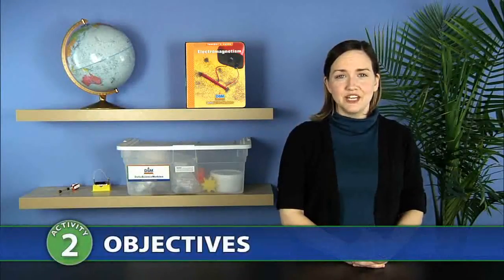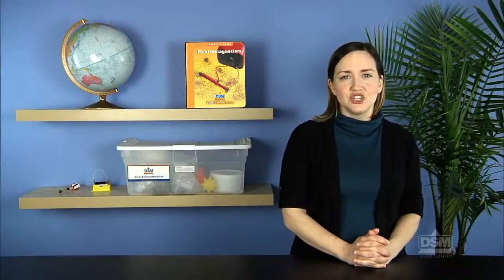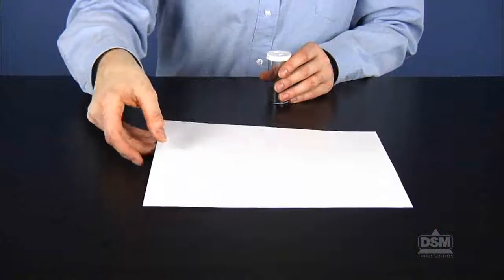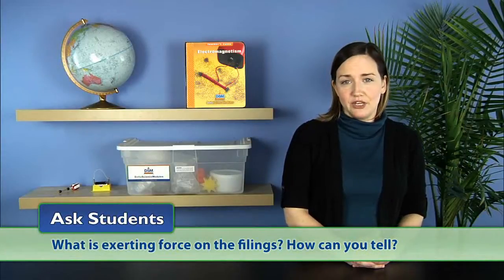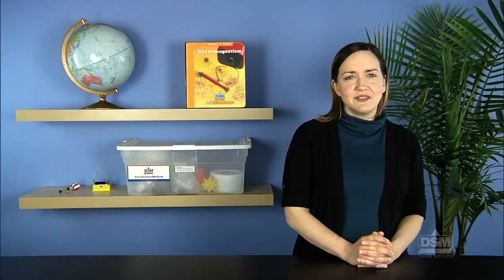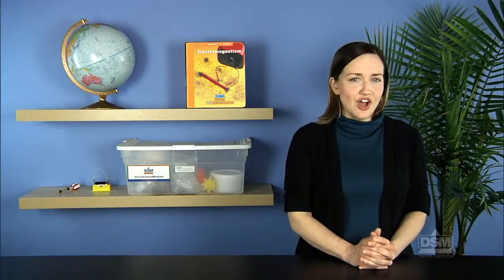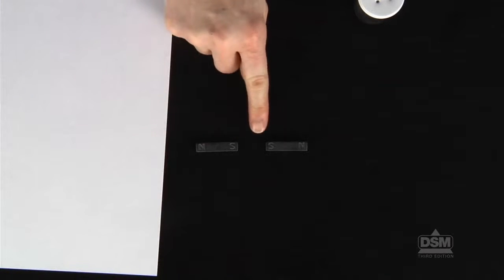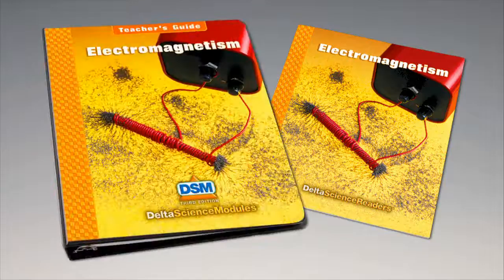Electromagnetism - Activity 2: Magnetic Fields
Using magnets and iron filings, students observe the pattern formed by the magnetic lines of force that make up the magnetic field surrounding a magnet. They note the increased density of the field at a magnet’s poles. The relationship between like and unlike poles and attraction and repulsion is demonstrated.